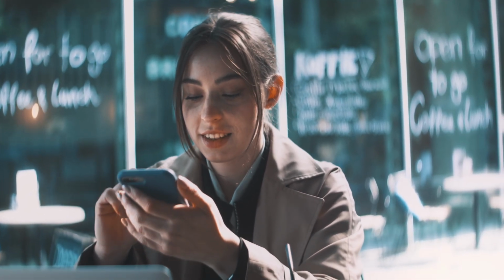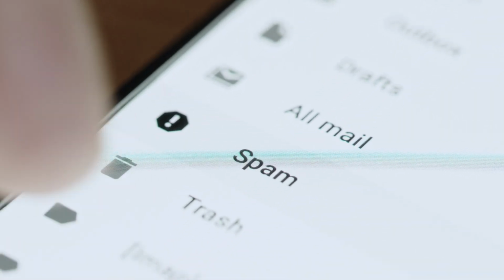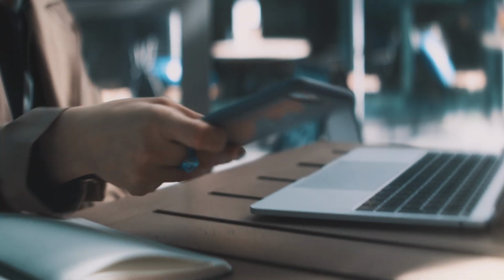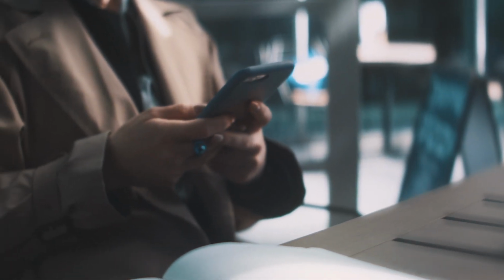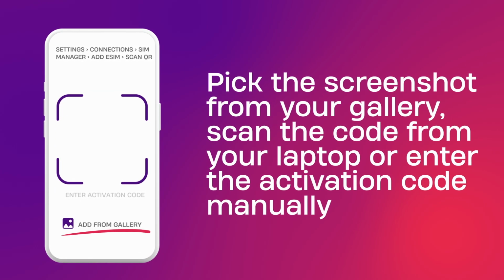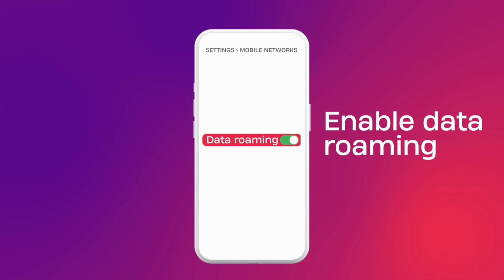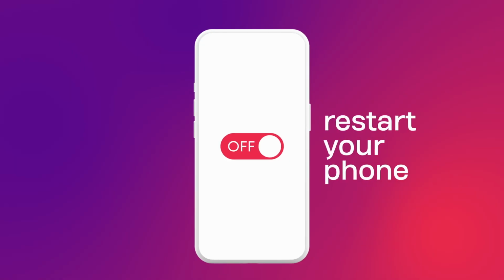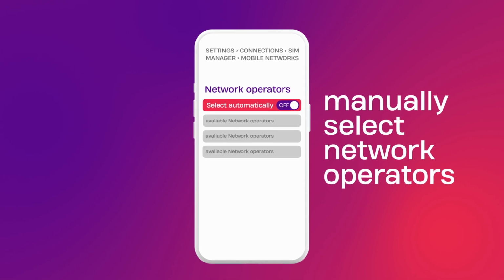How to install your simfly eSIM on Android Phones - step by step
Traveling soon? This video walks you through installing and activating your simfly eSIM in minutes on an Android phone. @simfly-eSIM⁩

‼️ Before you start, make sure your phone supports eSIM and is carrier-unlocked.

What this video covers:
✅ Opening your simfly eSIM email and plan page
✅ Setting simfly as Mobile Data and turning Data Roaming ON
✅ Quick fixes if it doesn’t connect right away

You can install before you travel; the eSIM usually connects after landing.

Why simfly?
✅ Instant delivery & easy install
✅ Keep your number & WhatsApp
✅ Data in 200+ countries and regions 📶
✅ No roaming fees, no hidden fees